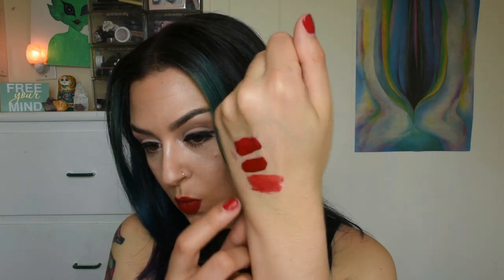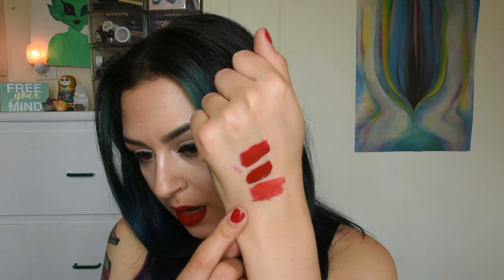BEST RED LIPSTICKS | cateyesophie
PRODUCTS MENTIONED:
Kat Von D Everlasting Liquid Lipstick- Outlaw
NARS Jungle Red
NARS Power Matte Lip Pigment- Star Woman
NARS Velvet Lip Pencil- Cruella
Too Faced Melted Matte Liquid Lipstick- Drop Dead Red